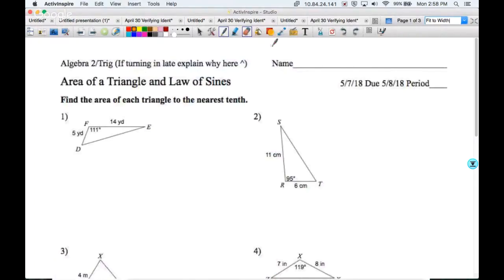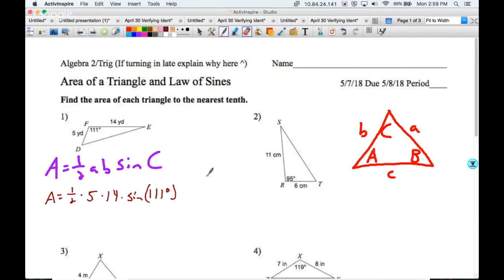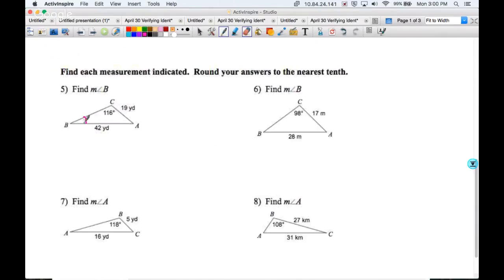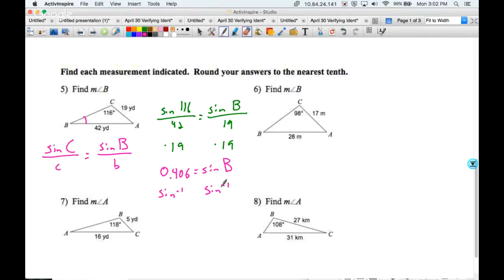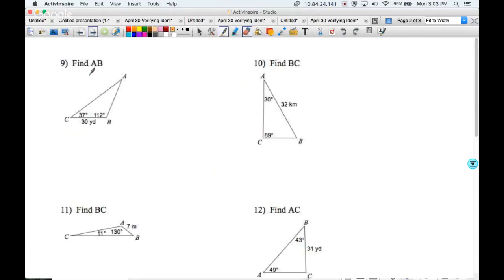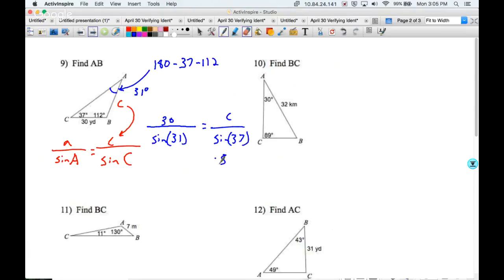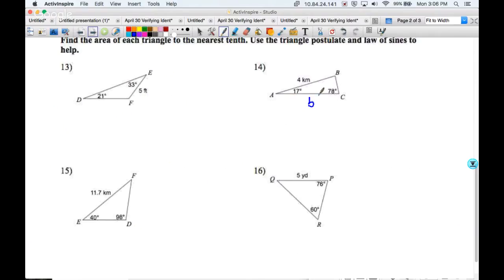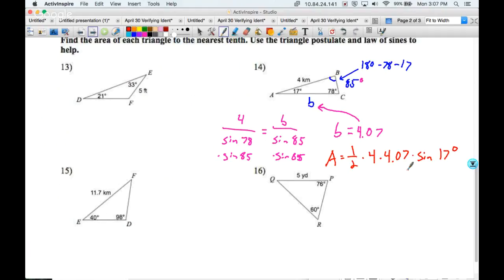Area of Triangles and Law of Sines HW Help